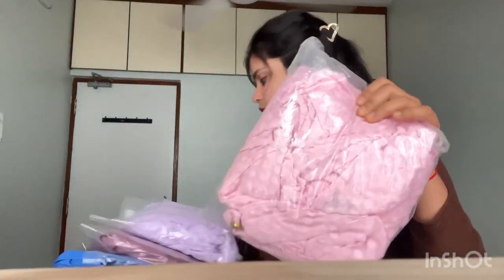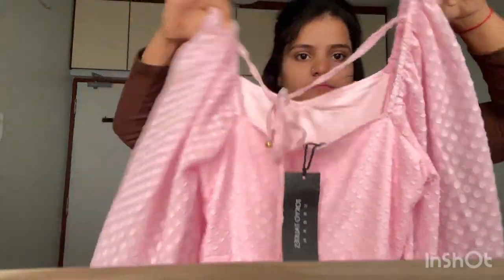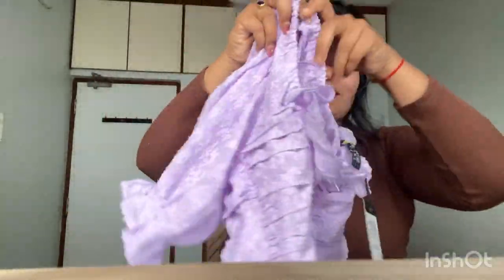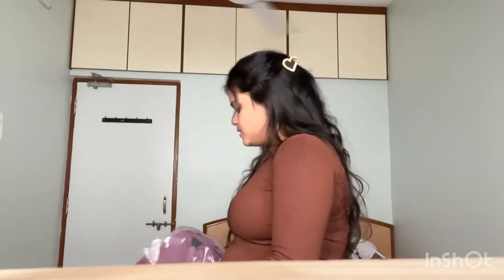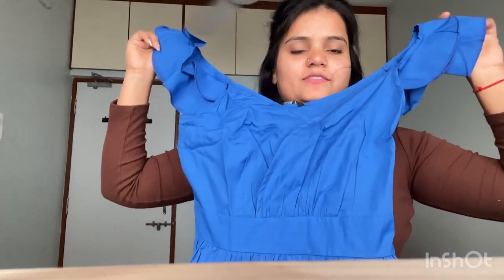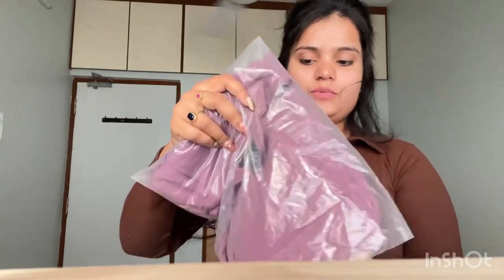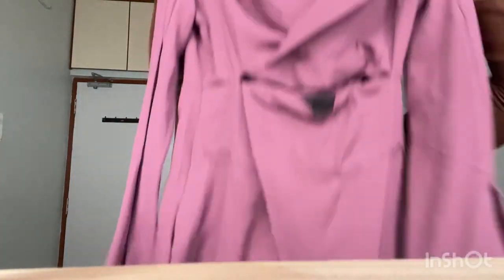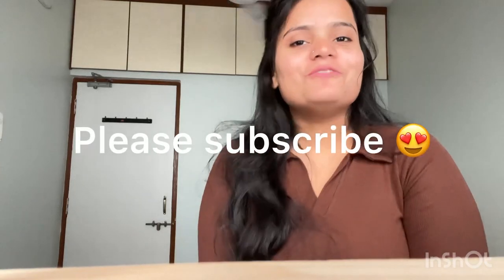Party Wear Dresses Online | Party Wear Outfits | Holi special | Party Looks | Yogita Malviya ❤️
Dress link